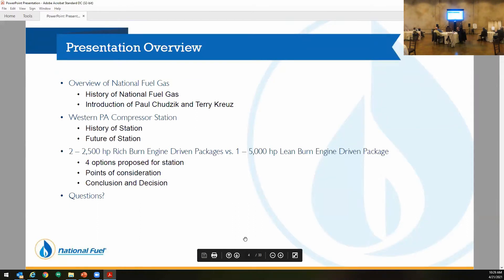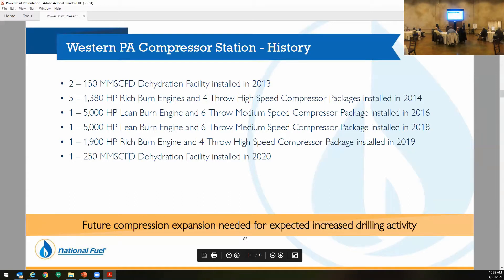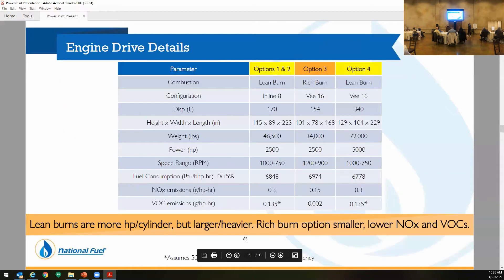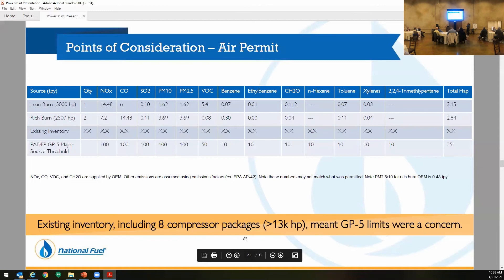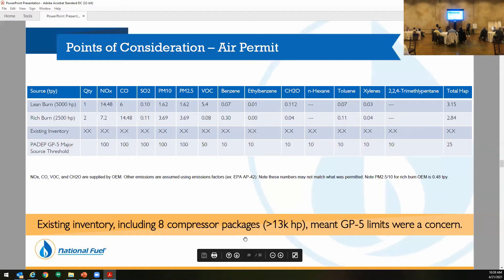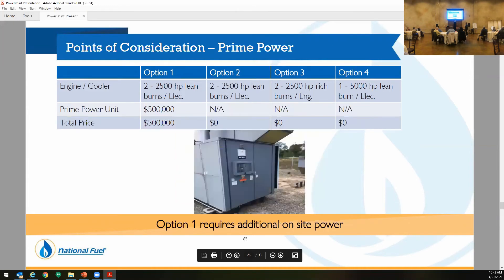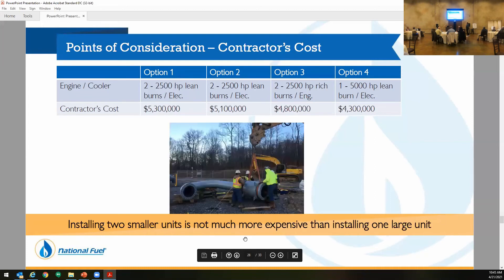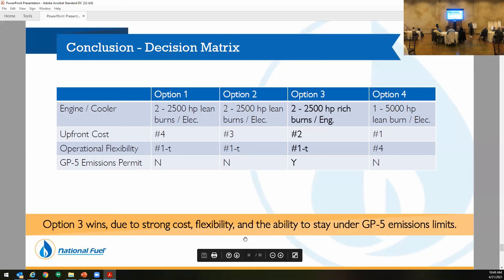Bigger Isn't Always Better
A case study comparing two 2500 hp rich burn engine driven packages vs. one 5000 hp lean burn for a compression station expansion. In an industry where the time to construct a facility is often as important as the financial terms of a midstream contract, decisions are regularly made based on the time and cost of installing critical equipment, as well as the time and risk of emissions permit approval. This case study focuses on National Fuel Gas, who is expanding an existing NW PA midstream compression station, and compared the possibility of installing one lean burn 5000 hp, two lean burn 2500 hp, or two 2500 hp rich burn engine driven compressor packages. Emissions profiles and installed costs of all options will be evaluated.